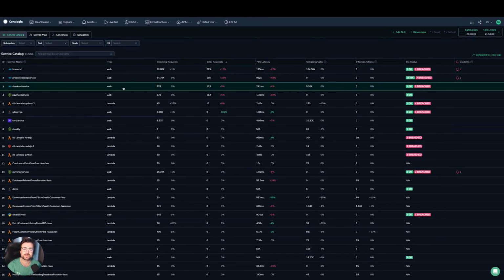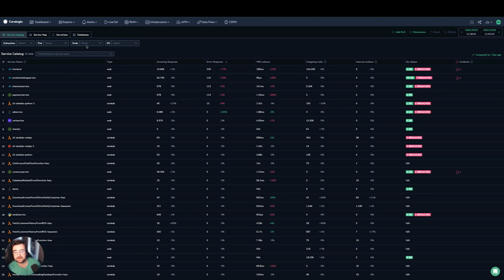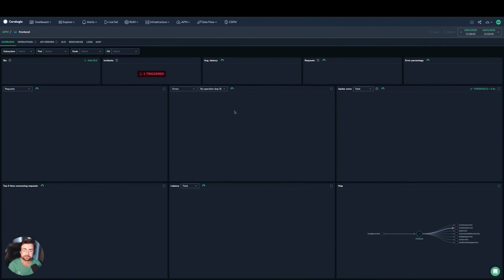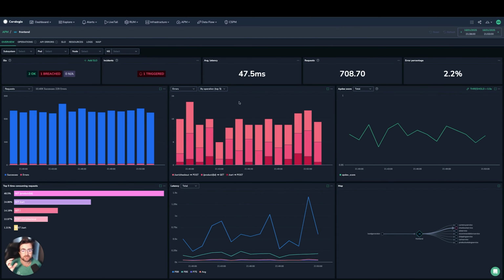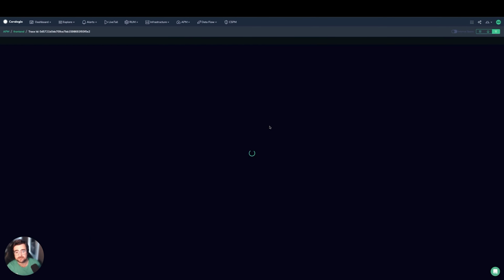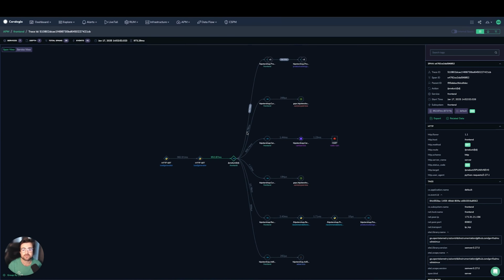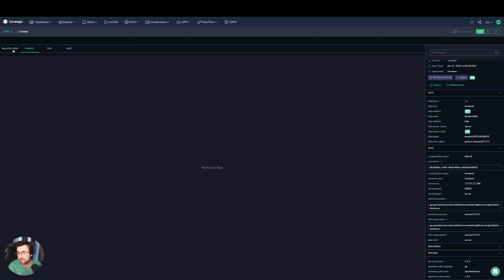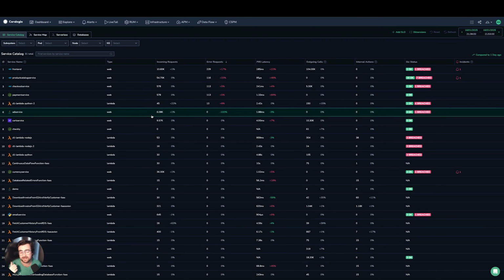12.2 Coralogix Academy - APM Service Catalog